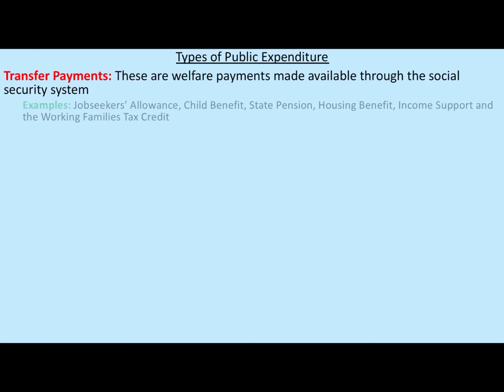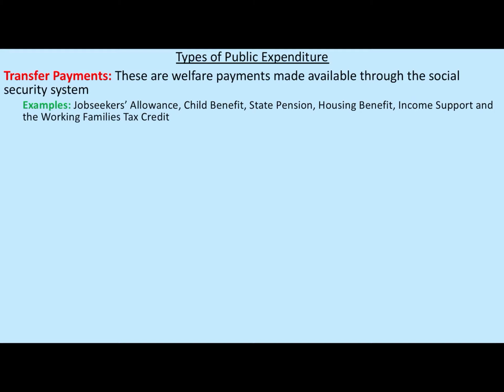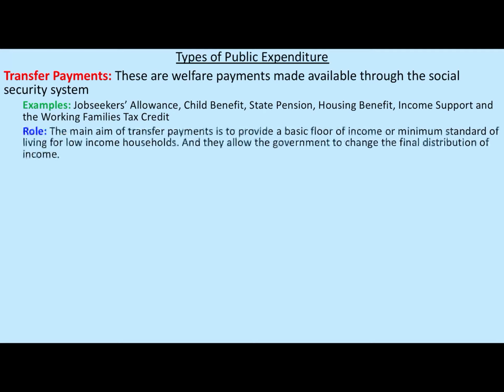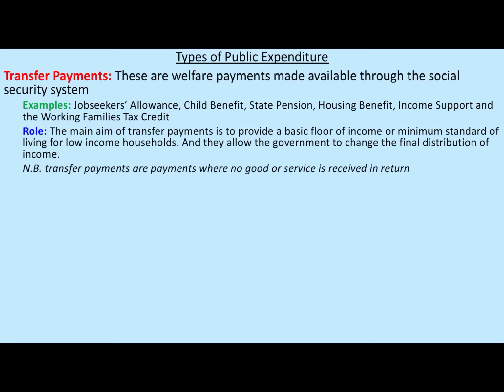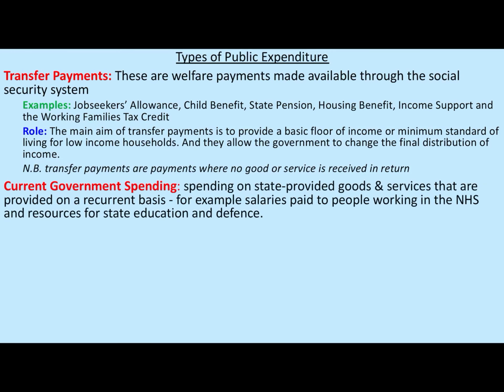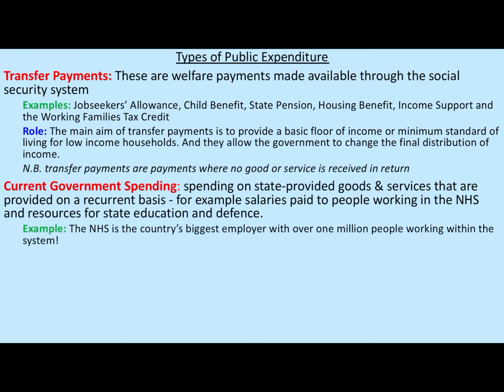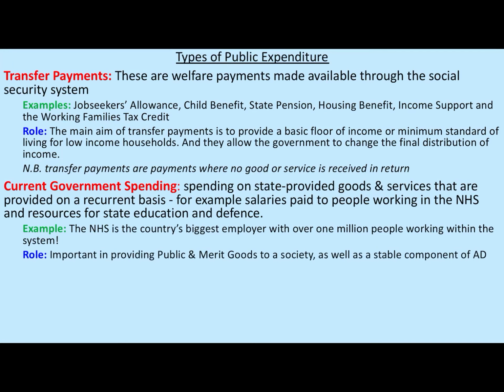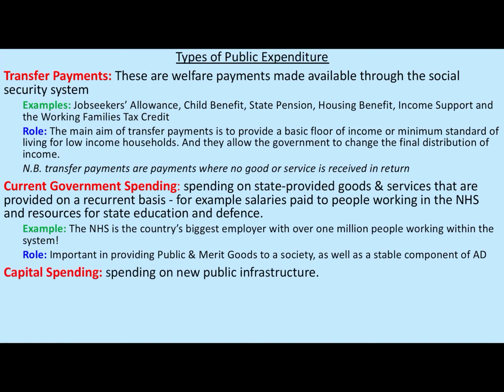Public expenditure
A quick video to start the learning of this week!